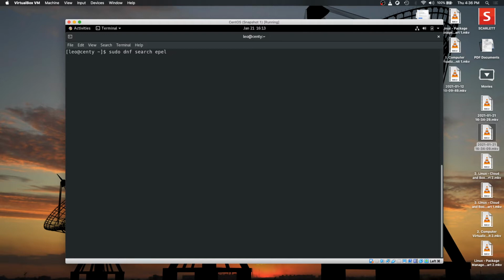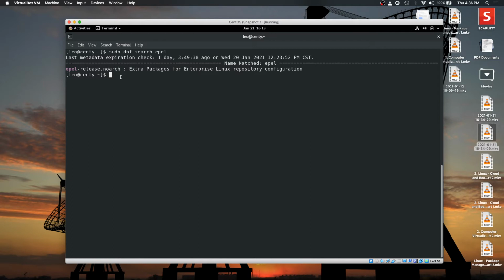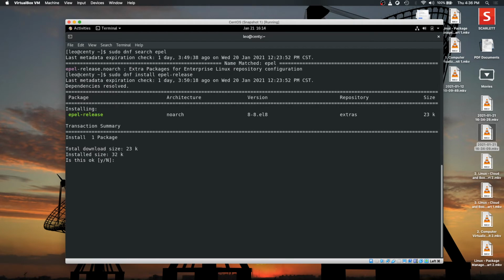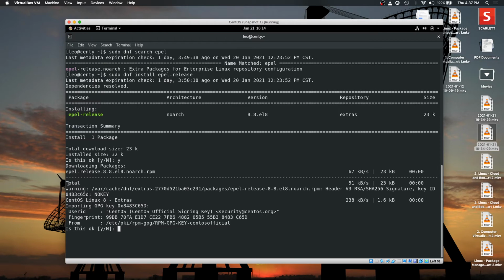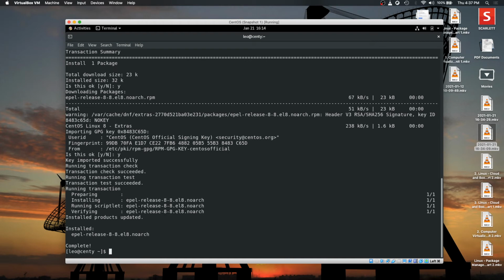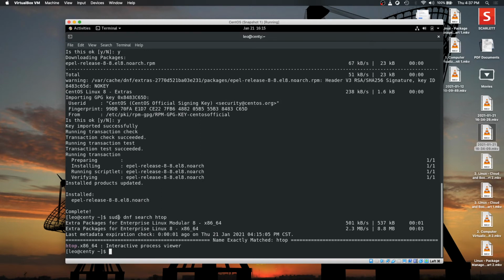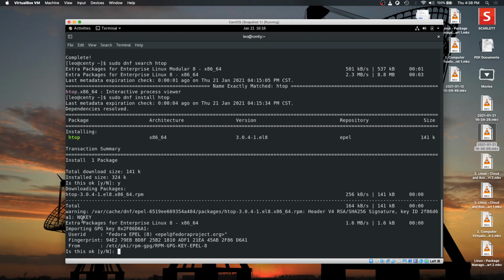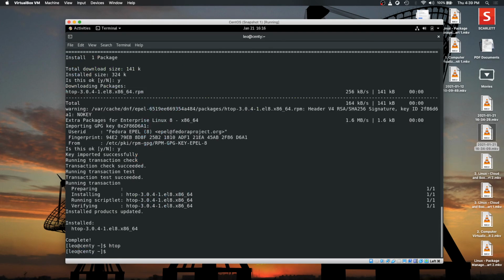1. Linux - Package Management, CentOS & EPEL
EPEL is required to install htop as required in the lab. Here's how to install it.